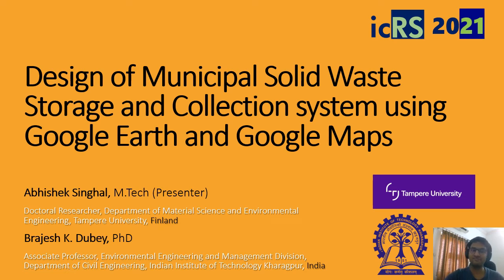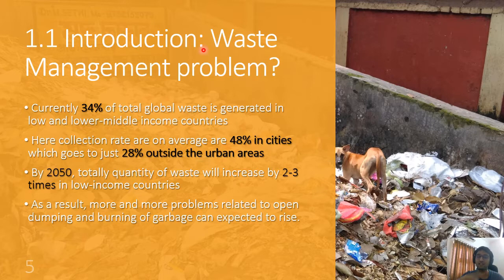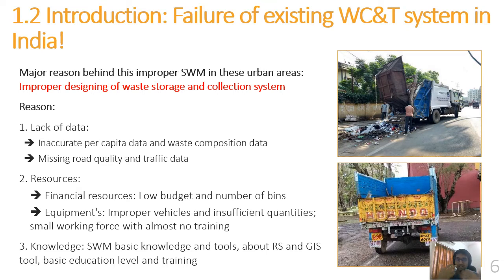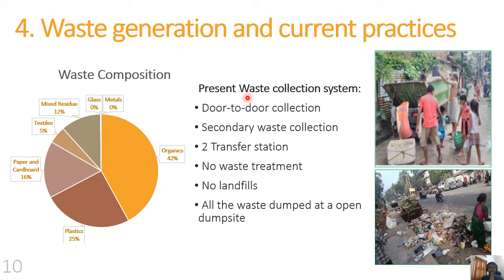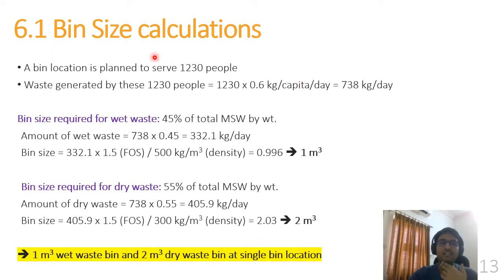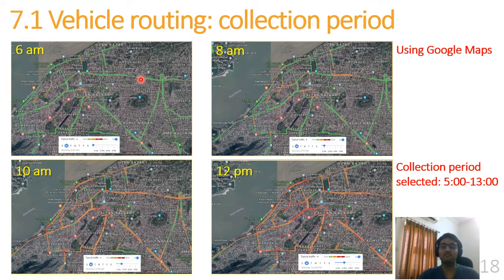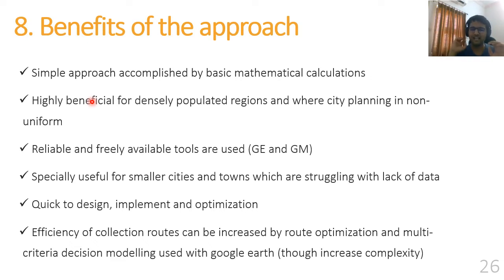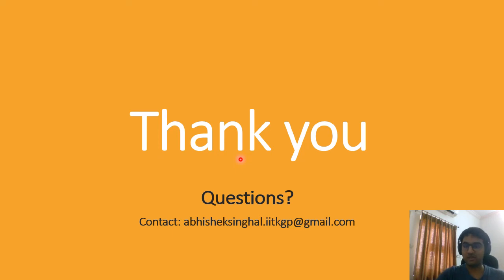How to design a solid waste storage and collection system simply by using Google Earth and Maps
In this video, I presented a very simple approach to designing municipal solid waste storage and collection system. This approach can easily be used for very small to large urban areas using just Google Maps and Google Earth. We did this study on Guwhati city. Hope you like it!!